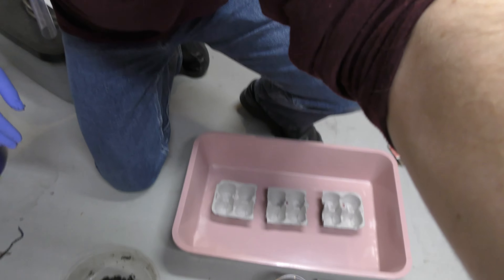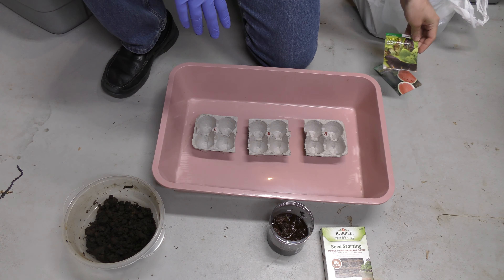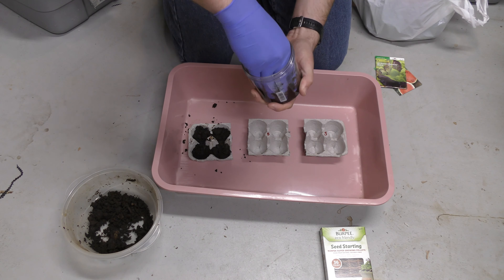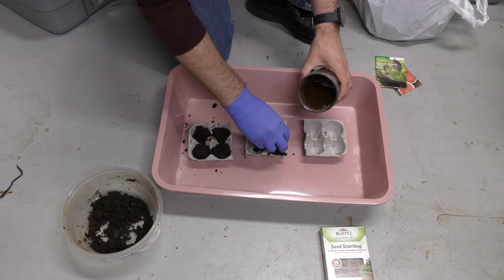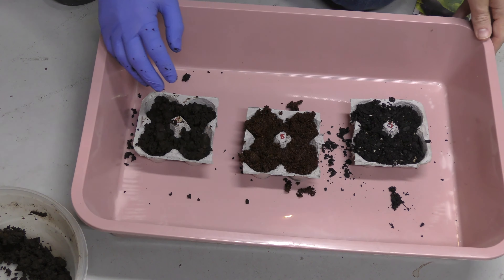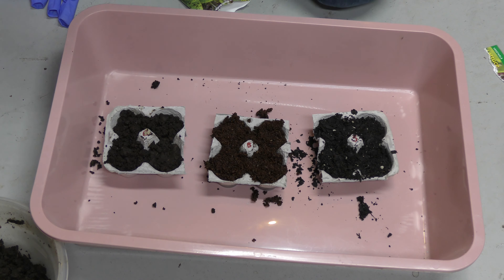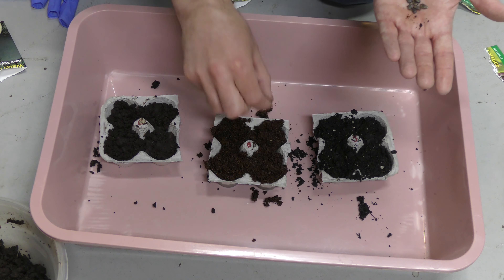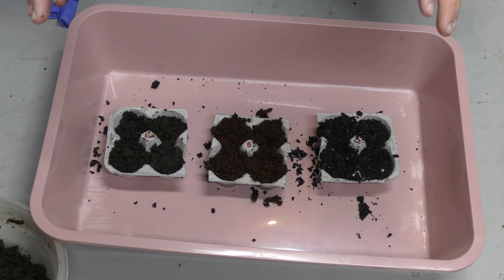Castings vs Coconut Coir vs Soil for Seed Starting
Time to start using the castings I have been building up with a seed test.  I have three different mediums that I'm growing seeds in lets see which one does the best!!